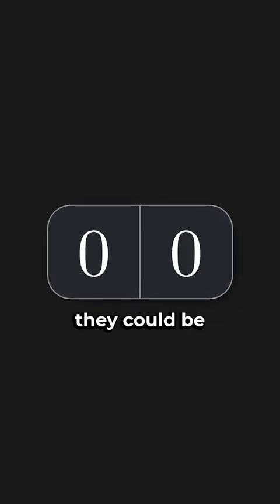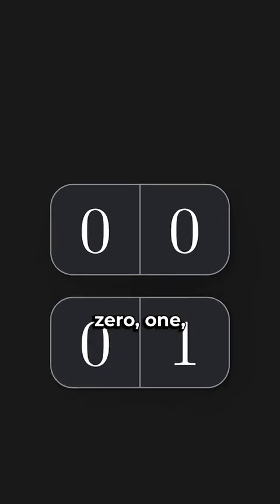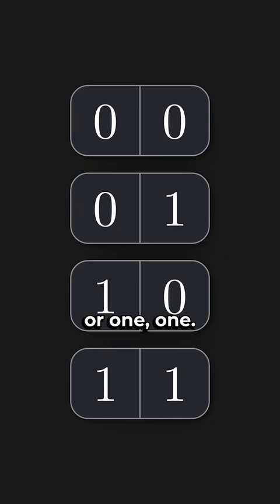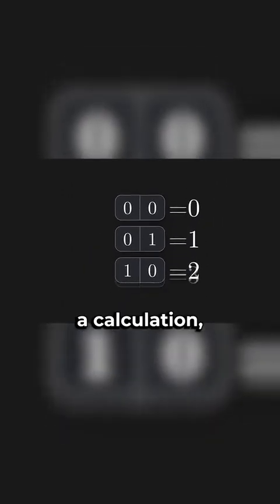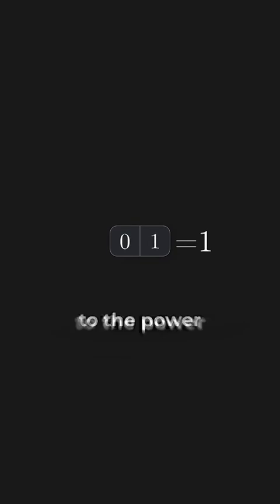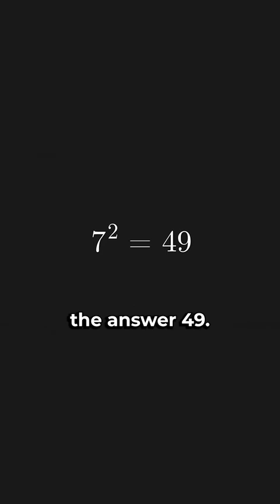Quantum Computing System quantumcomputing maths physics Link in the first comment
Quantum Computing System